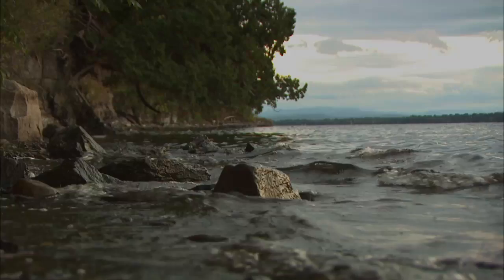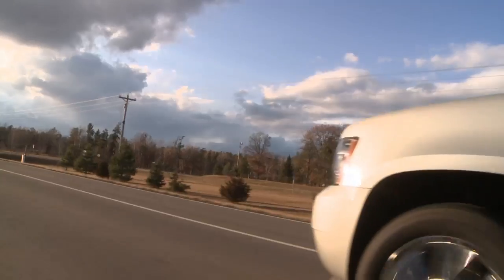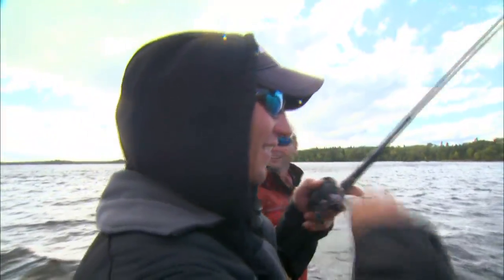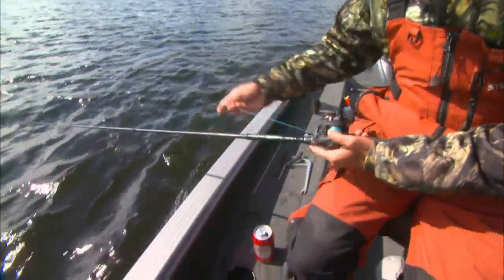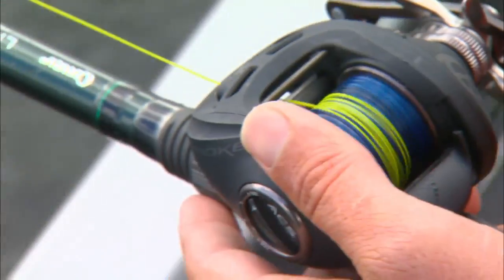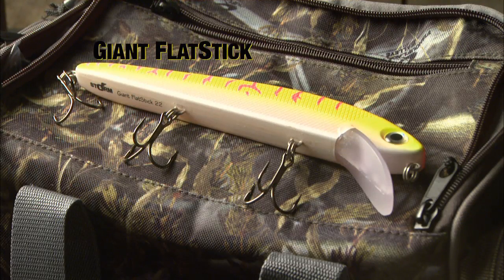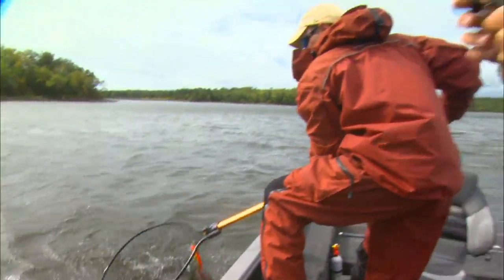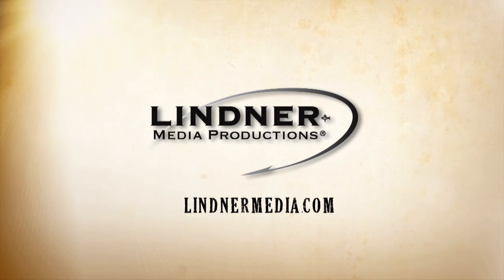Contour Trolling for Huge Northern Pike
Jeremy Smith and Jeff Gustafson are on Lake of the Woods in Ontario, Canada covering water fast by contour trolling for big northern pike.
From our 2012 Angling Edge Show 5 Segment 1.
For more info on the products used in this show go